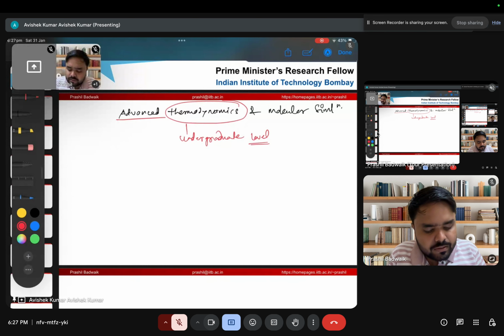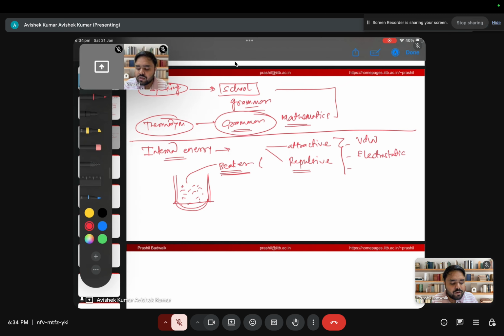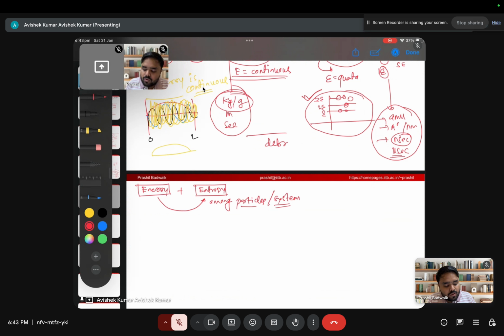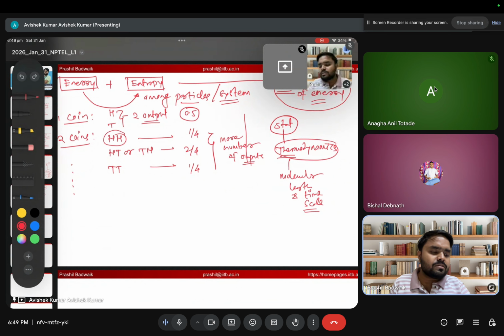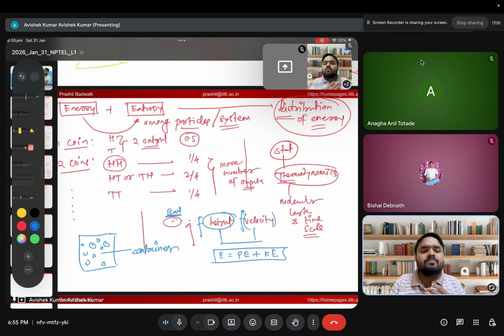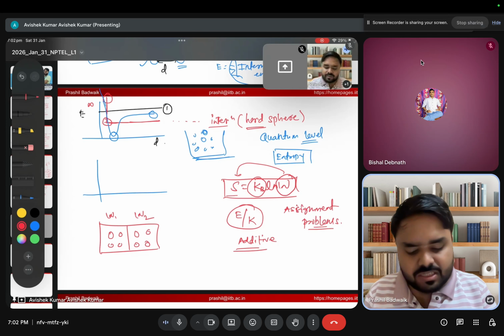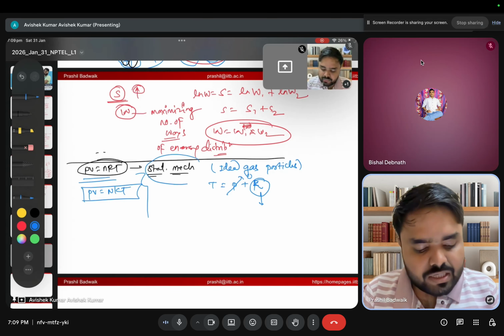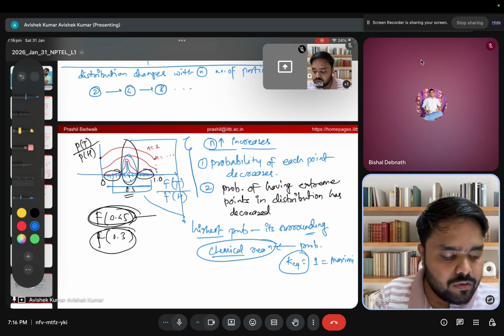Week 1| NPTEL| Advanced Thermodynamics and Molecular Simulations (noc26-ch46)| Live session